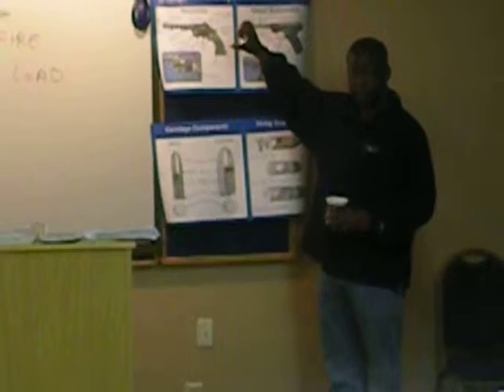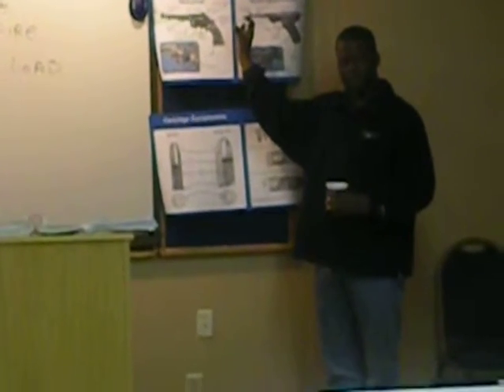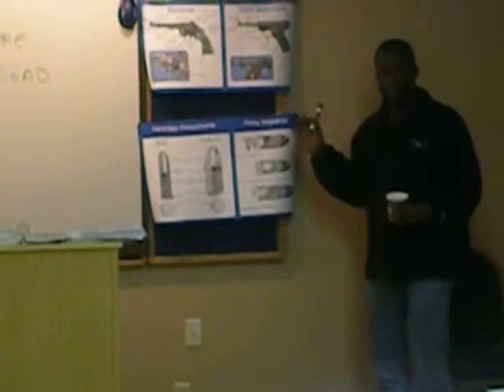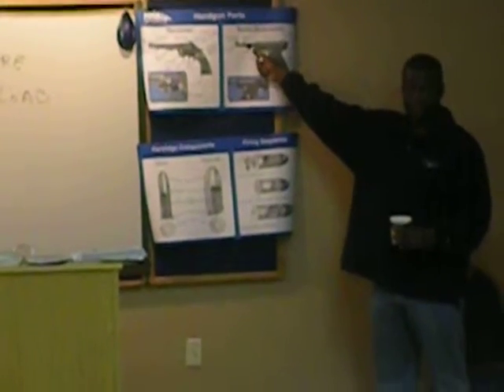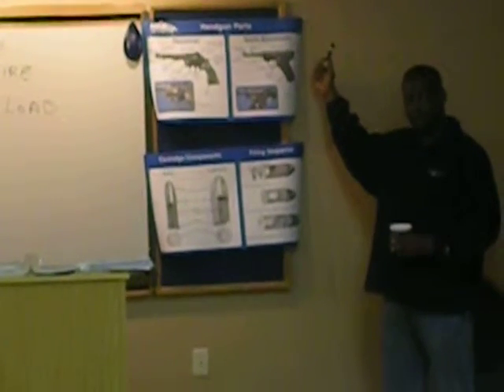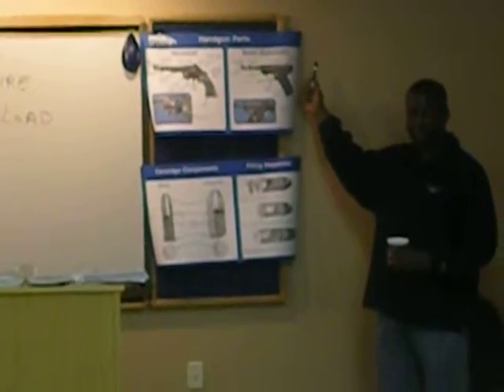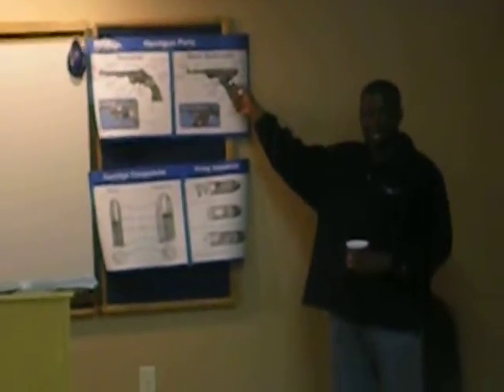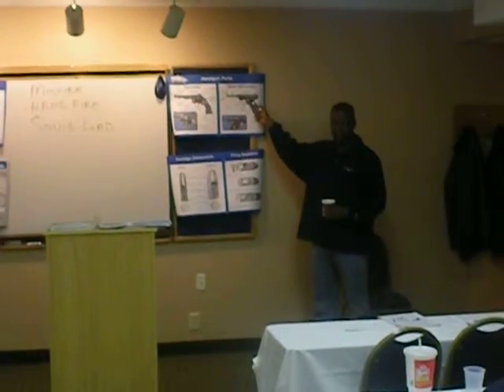A Squib Load Is A Under-powered Discharge That Presents A Hazard For A Firearm Operator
An under-powered round in your firearm can present an operational safety hazard for the shooter. For example, it is possible that a bullet can operationally separate from the cartridge but fail to fully clear the barrel. In this scenario an additional discharge of a subsequent round - before clearing the gun - can result in a squib load which can cause the firearm to explode.

Thus, it is important for operators to look for two clues that something is amiss when shooting. If your firearm ever feels "funny" or sounds "odd" when shooting, you should keep the gun pointed in a safe direction, wait 30 seconds, disassemble it, and look for obstructions in the barrel.

Rick Ector was recently featured on the Tucker Carlson Tonight show!

If you like the content that I produce on my channel,

Awards and Recognition
- GOA Top Ten in 2019
- GRPC Defender of Freedom Award (2016)
- MCRGO Gun Advocate of the Year (2014)
- MI Second Amendment March Keynote (2014)

Background Info
Rick Ector is an NRA credentialed firearms trainer based in Detroit, Michigan. In addition, he is a sought after public speaker who delivers speeches on the subjects of Second Amendment Advocacy, Gun Rights, and the History of Gun Control. Moreover, his signature program is the introduction of firearm safety to women via free training. In 2019, he gave over 800 women a free range safety briefing and shooting lesson - in one day. He is a life member of both the Gun Owners of America (GOA) and the National Rifle Association (NRA).

Support Us!

Documentary Appearances
- Jordan Klepper Solves Guns (2017)
- The DL: Gun Control's Racist History (2017)
- The DL: Why Women Own Guns (2017)
- The DL: The Right-To-Carry Revolution (2017)
- The DL: Armed In The Age of Terrorism (2017)
- The DL: Gun Rights On Trial (2017)
- USA, Le Pays Qui Arme Ses Enfants (2016)
- Detroit: Armed and Determined (2014)
- Lock n Load: Women of Detroit Are Arming Themselves (2012)

National Speaking Appearances
- 2019 Tucker Carlson - Armed Citizens Pack Heat
- 2019 Tucker Carlson - Good Guys W/ Guns in Detroit
- 2019 Gun Rights Policy Conference (Phoenix, AZ)
- 2018 Gun Rights Policy Conference (Chicago, IL)
- 2017 Gun Rights Policy Conference (Dallas, TX)
- 2016 Gun Rights Policy Conference (Tampa Bay, FL)

Michigan Gun Rights Speaking Appearances
- 2019 Second Amendment March/Michigan Capitol
- 2018 Michigan Constitutional Rally/Michigan Capitol
- 2018 Michigan March For Our Rights Rally/Michigan Capitol
- 2016 Second Amendment March/Michigan Capitol
- 2015 Second Amendment March/Michigan Capitol
- 2014 Second Amendment March/Michigan Capitol (Keynote)
- 2013 Second Amendment March/Michigan Capitol